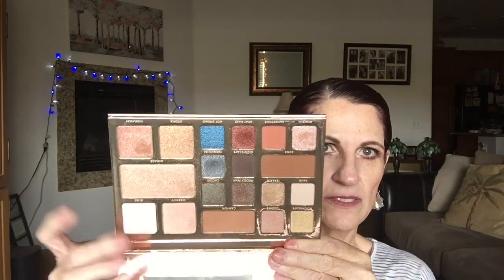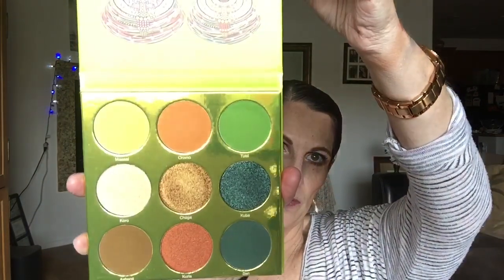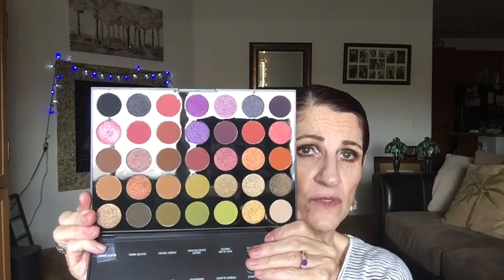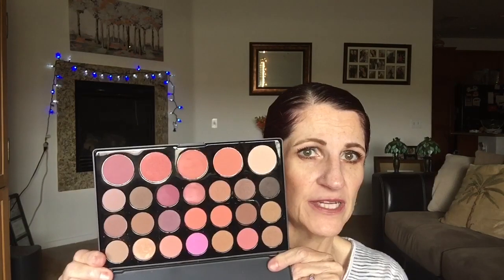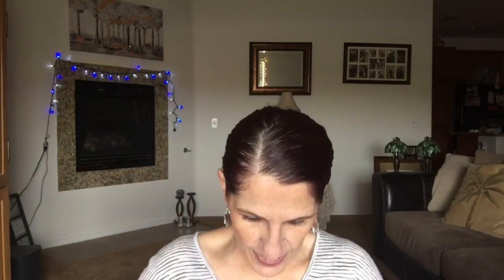Monthly Makeup Wrap Up💄💄💄 #3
Hi guys! Today, I’m sharing my thoughts on new makeup I was trying in February.

On my eyes:
BH Cosmetics Oasis palette
On my lips:
BH Cosmetics Liquid Linen (I don’t know the shade, sorry)

Products mentioned:
Wet N Wild palettes, VI Purple, Cosmic Collision, Stop Playing Safe & My Glamour Squad
BH Cosmetics Palettes, Zodiac (Original), Zodiac Love Signs, Oasis & Blushed Neutrals
ColourPop It’s My Please
Morphe 35M Boss Mood
Juvia’s Place palettes, The Magic Mini, The Tribe
Wet N Wild products, Photofocus Coconut 3 in 1 Primer Water, Liquid Catsuit Creme Eyeshadow In PuttyIn My Hands, Shimmer In Fairy Tale Ending, Metallic In Ruby Heist, Loose Highlighter In I’m So Lit, Photofocus Stick Foundation (Review in March)
Tarte Chrome Paints In Park Ave Princess
Maybelline Shine Compulsion In 055 Taupe Seduction, 065 Spicy Mauve & 130 Spicy Sangria
C Color Cosmetics Natural Face Palette
Fenty Gloss Bomb & Highlight In Hustla Baby
Kokie Duo Metallic Shadows In Steal The Show & Haze (Review In March)
Revlon Candid Foundation (Review In March)
Elf Line & Define Eye Tape (Review In March, I hope)